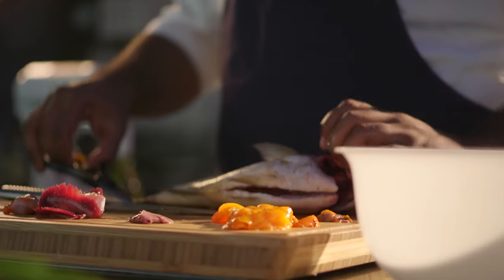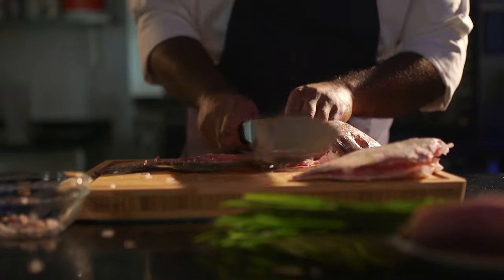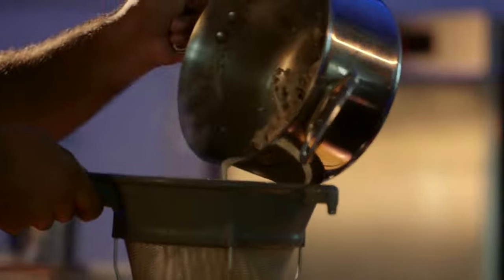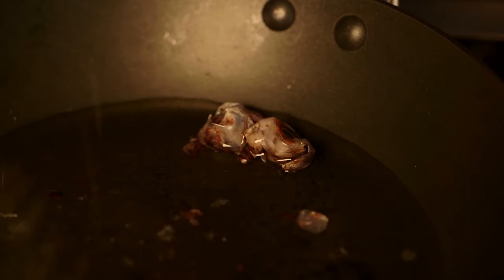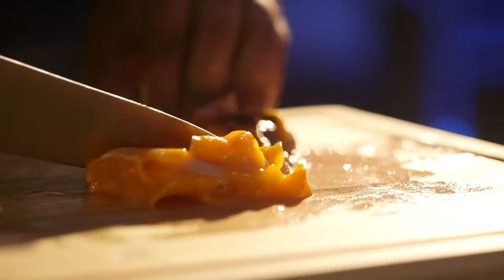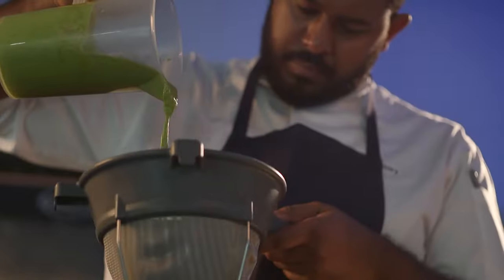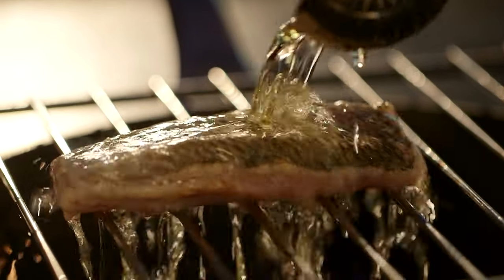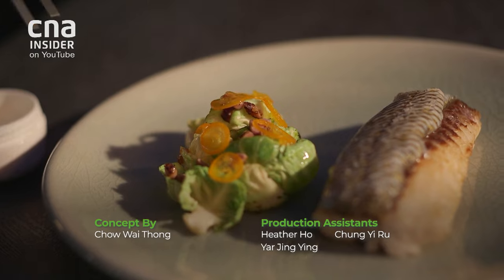Crispy Star Snapper With Scales On | Zero Waste Kitchen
Isaac displays a wholehearted love for fish by making every part delectable, even the eyes, guts and scales.

About the show: Welcome to a kitchen where no food gets wasted, not even wilted greens, innards or fish scales. Newbies learn how to cook with what is often binned and then compete in a zero waste cook-off.